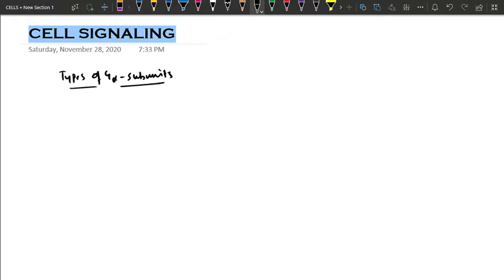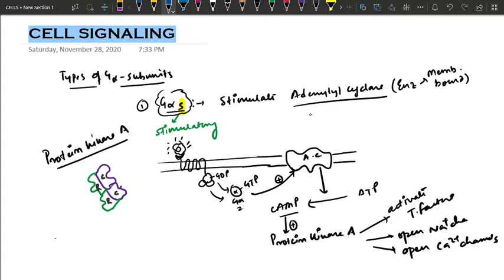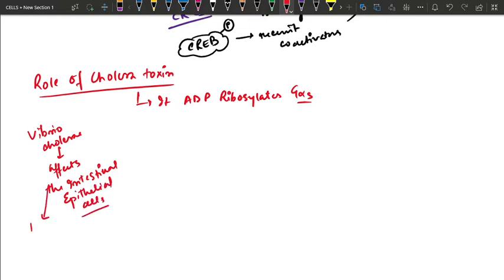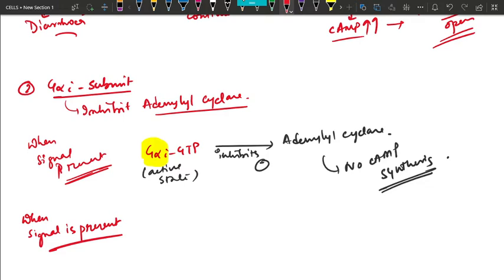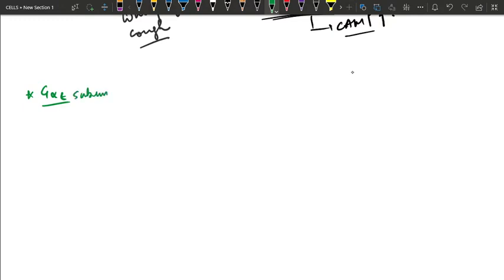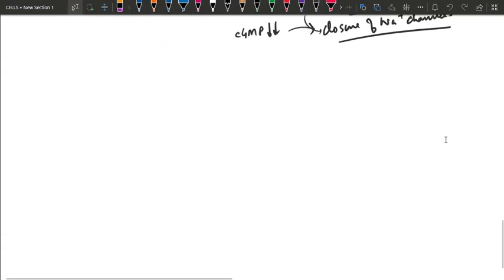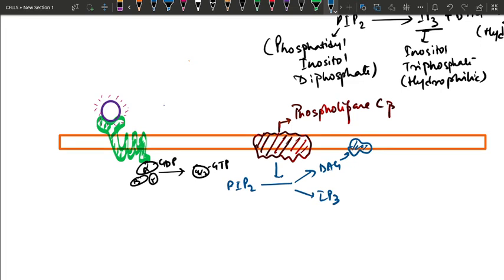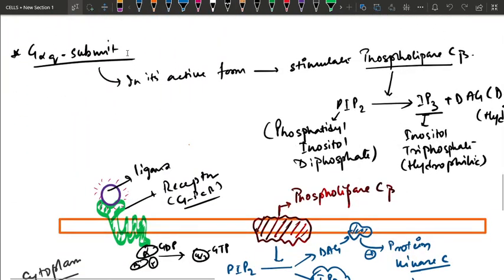Cell Signaling Lecture 2